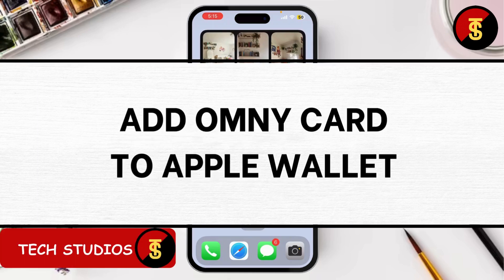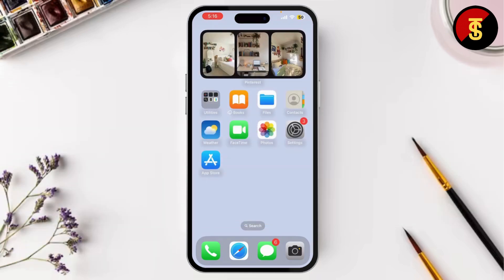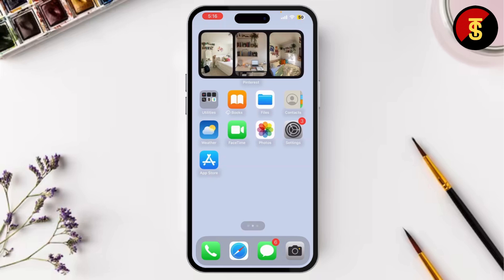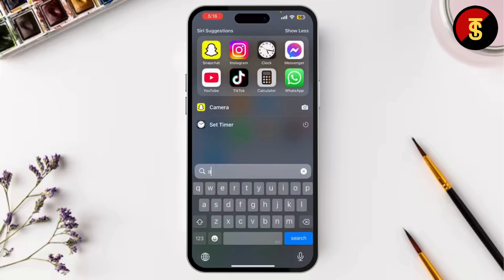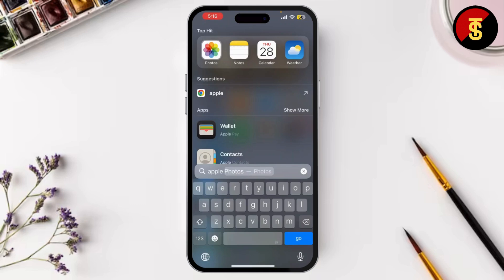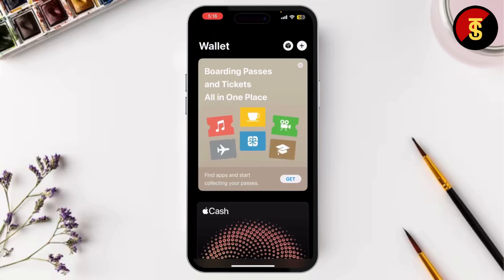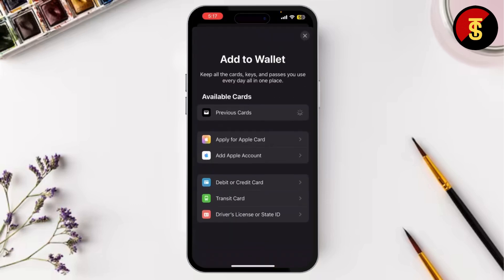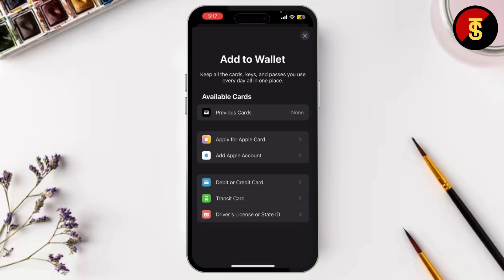How To Add Omny Card To Apple Wallet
How to Add Omny Card to Apple Wallet! Want to add your Omny card to Apple Wallet for easy access? This video will walk you through the simple steps to add your Omny card to your Apple Wallet quickly and efficiently. Whether you're asking, "How do I add my Omny card to Apple Wallet?" or need help with the process, this tutorial is here to help. Learn how to manage your Omny card directly from your iPhone and enjoy the convenience of contactless payments. Watch now to see how to add your Omny card to Apple Wallet today!

Timestamps:
00:00 How to Add Omny Card to Apple Wallet
00:10 How Do I Add My Omny Card to Apple Wallet?